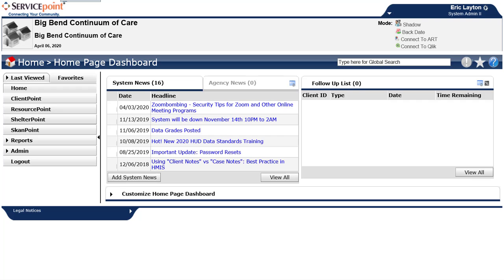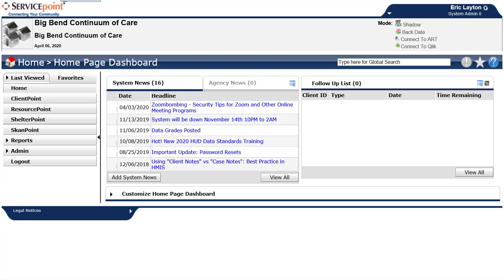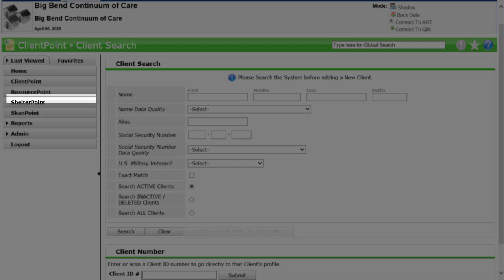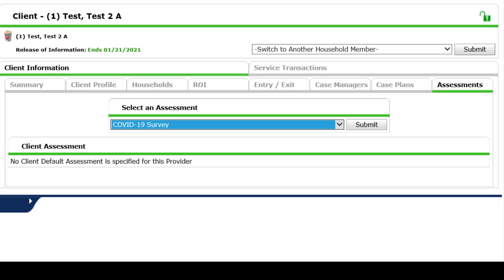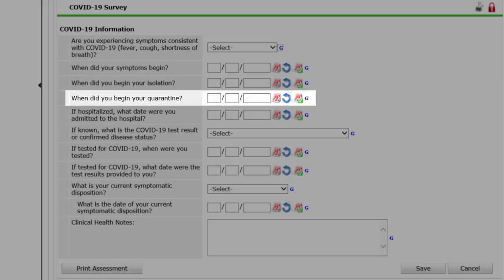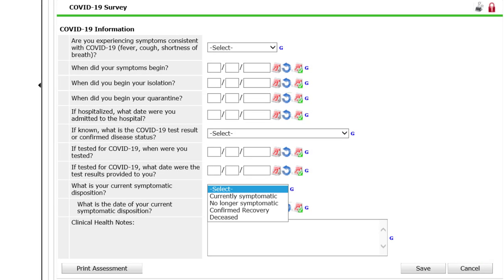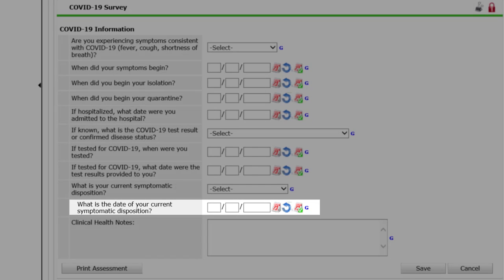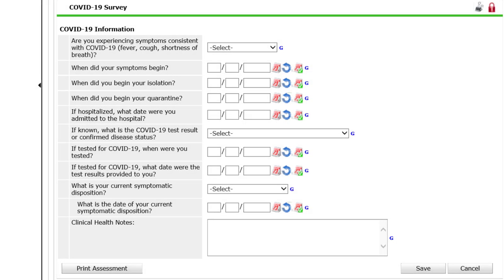COVID19 HMIS Assessment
This new assessment in HMIS helps to track clients who have tested positive or are in the process of being tested for COVID-19.